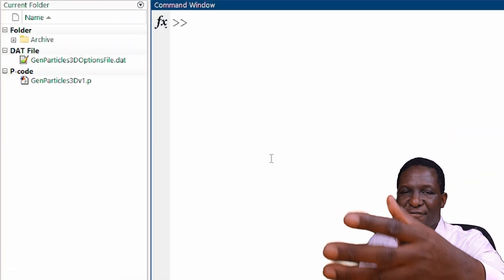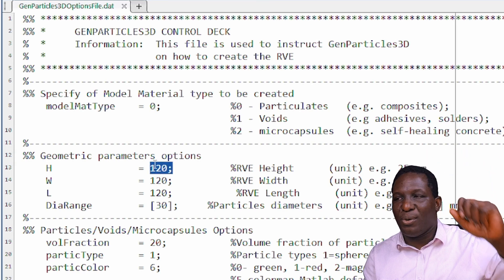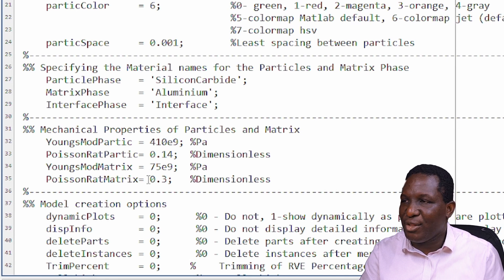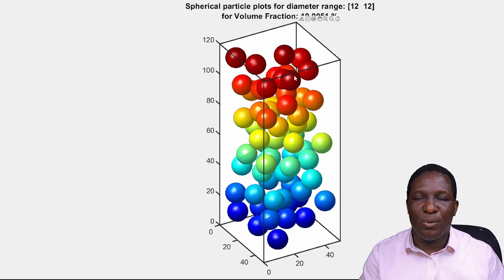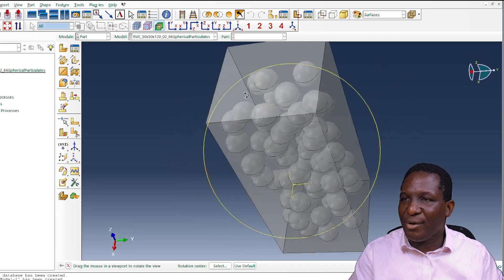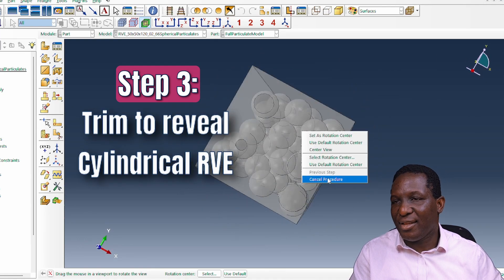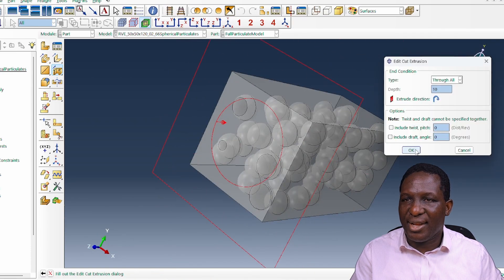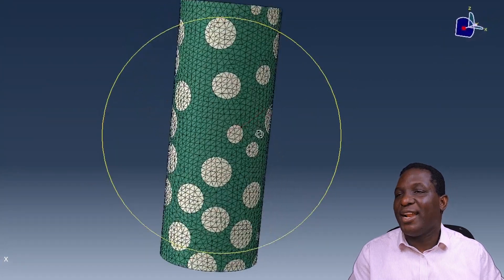I CREATED an unusual CYLINDRICAL RVE for a PARTICULATE composite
This video shows a three-step approach for creating cylindrical RVEs of a Particulate Composite. This video was inspired by an interest in creating non-standard RVEs for micromechanical modelling studies.

Time stamps
00:00 - Intro
01:55 - Step 1a: Create particulates using Monte Carlo approach
02:24 - Step 1b: Creating Random particles using GenParticles3D script
05:46 - Step 1c:  Visualization of MATLAB-generated random particulate system
06:53 - Step 2: ABAQUS and creating bounding box holding cuboidal RVE
09:14 - Step 3: ABAQUS and Trimming of bounding RVE to cylindrical RVE
11:18 - Outro

1. GenParticles3Dv1: A software for generating random  inclusions within a 3D RVE. The inclusions can include: voids, particles, microcapsules, particulates, etc.

2. PBCGen2D: A software for applying periodic boundary condition

3. PBCGenlite: A lite version of software for applying periodic boundary condition

4. MontCarlGen2D: A software for creating random inclusions in 2D RVEs